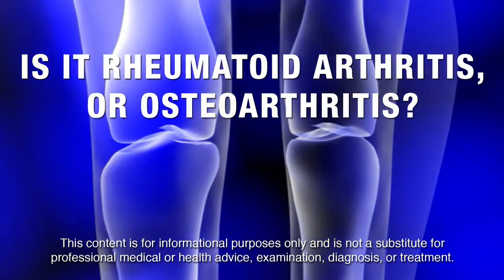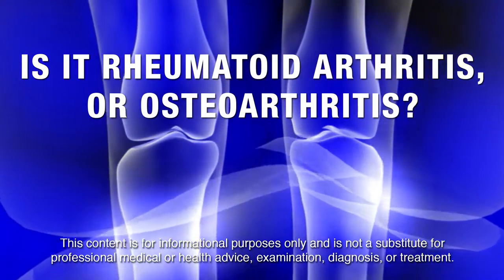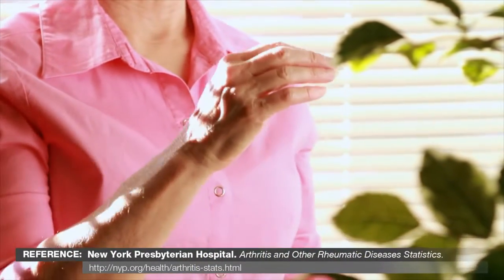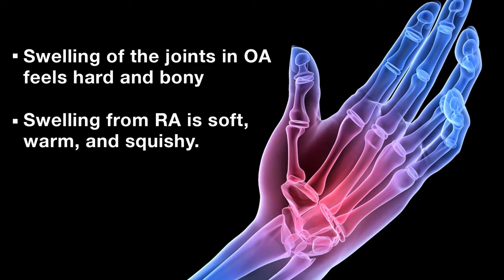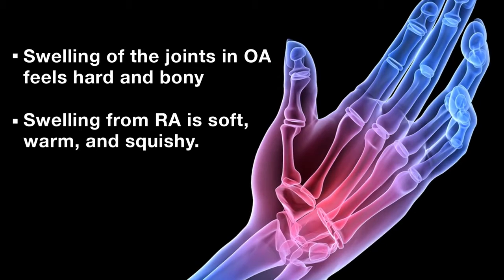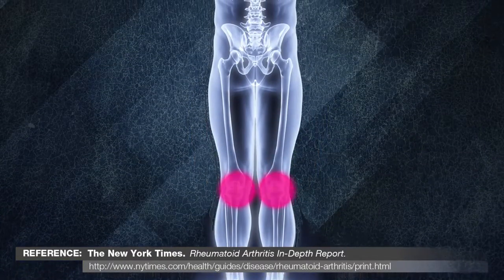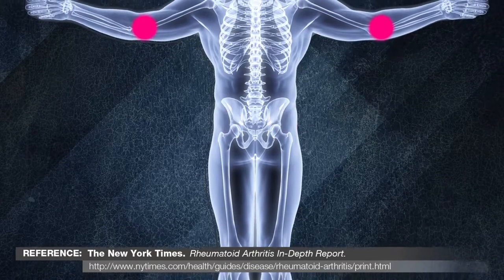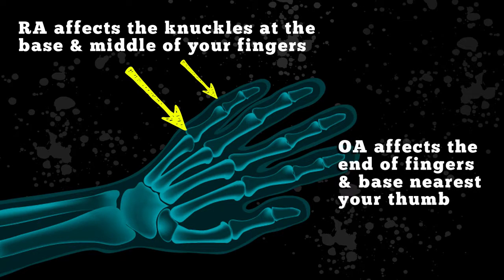Rheumatoid Arthritis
Basic information to know when you have joint pains and want to know if OSTEOARTHRITIS or RHEUMATOID ARTHRITIS